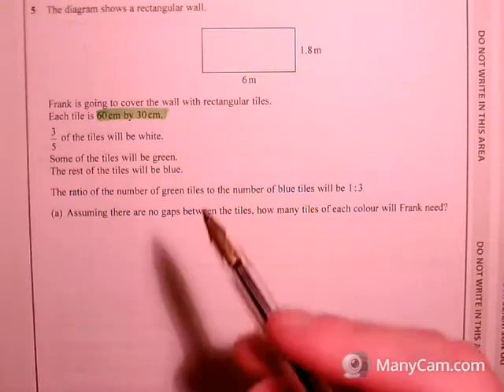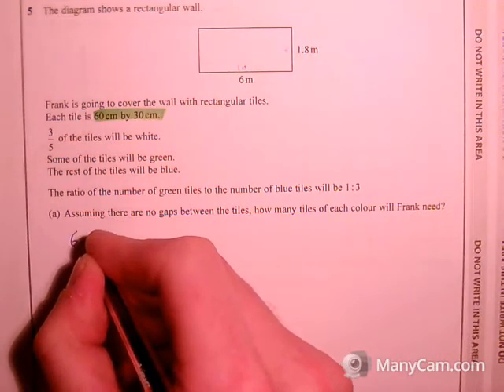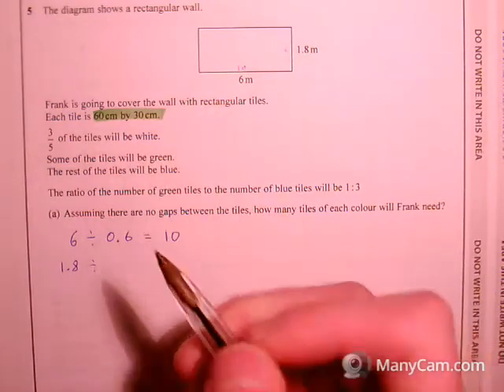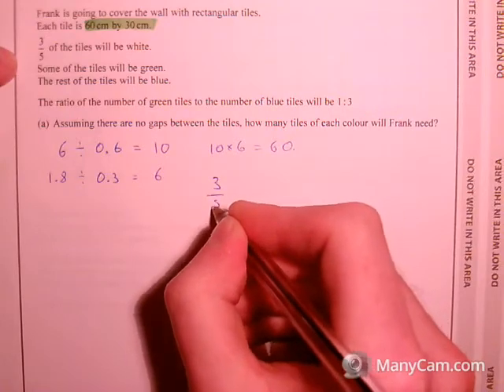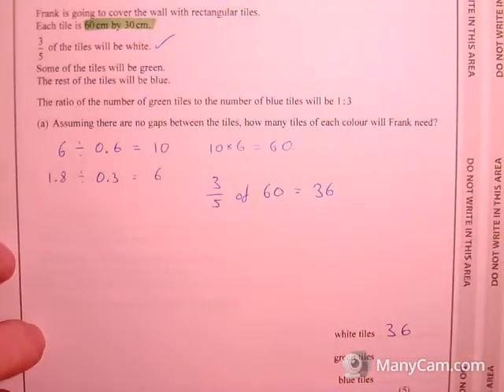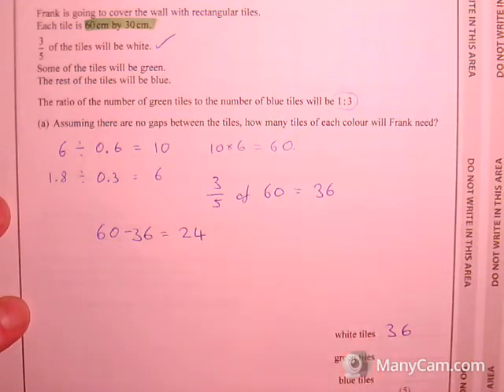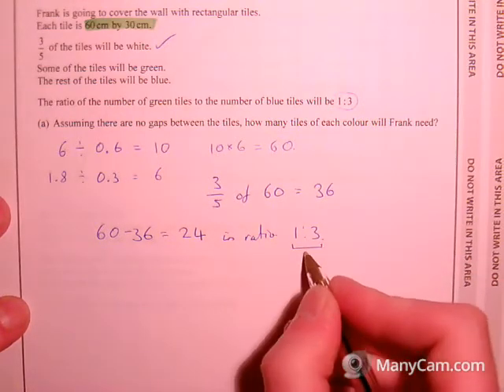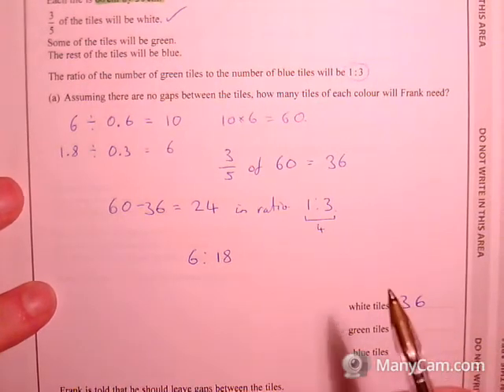Question 5 Area Tiles